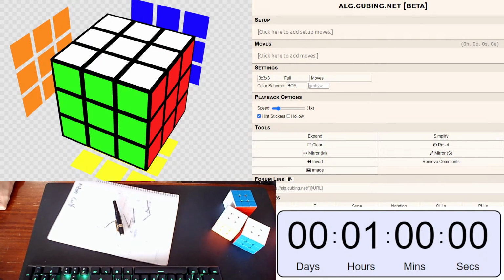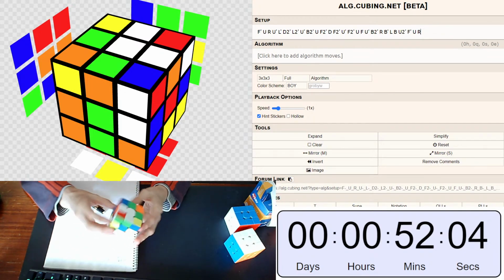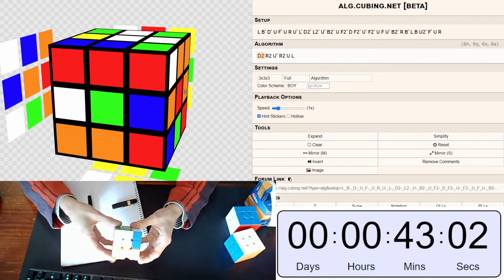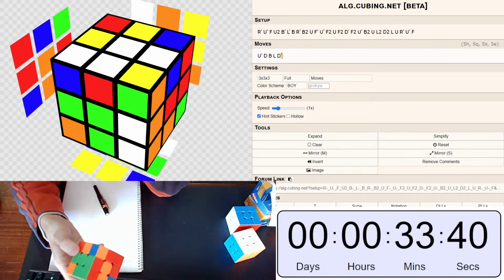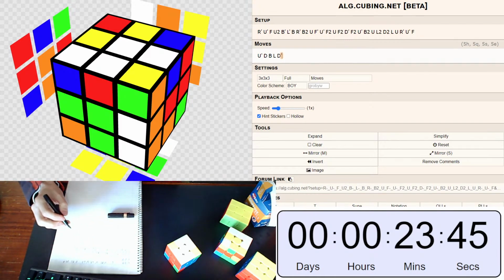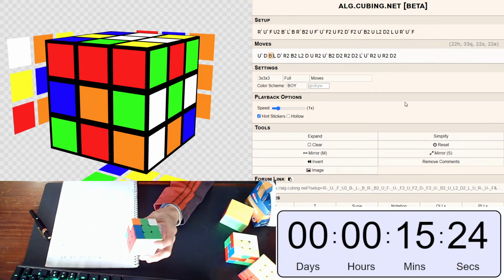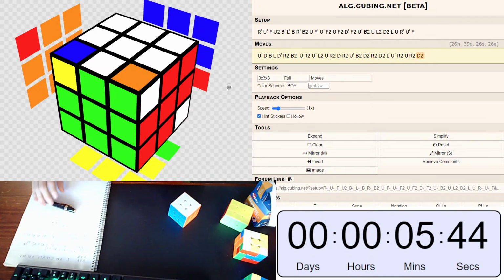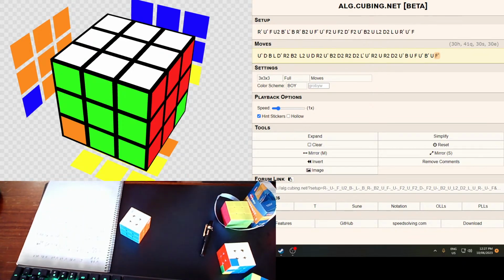Fewest Moves Example Stream